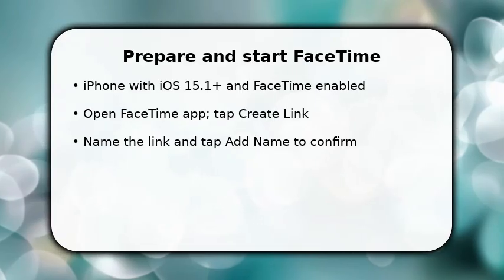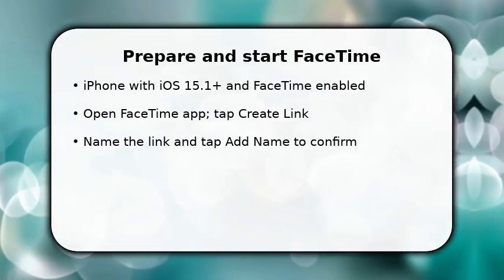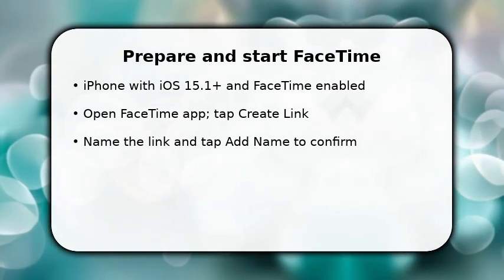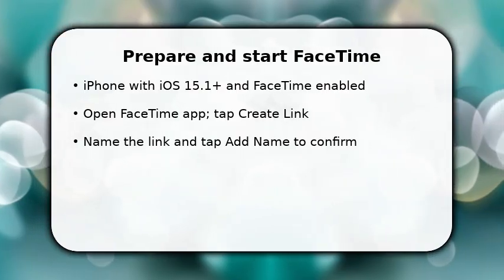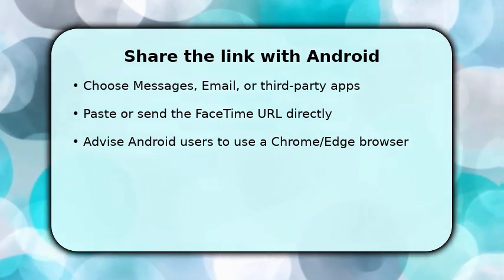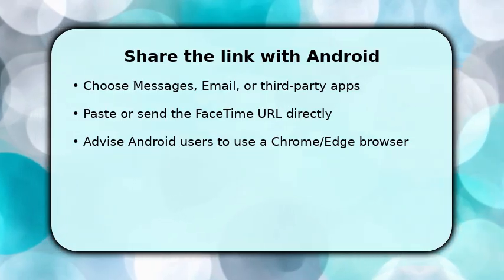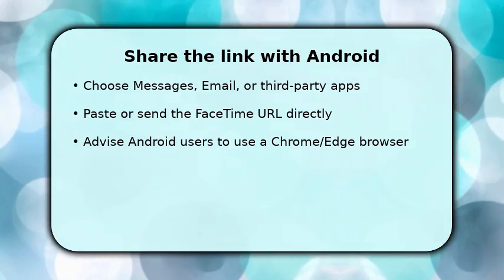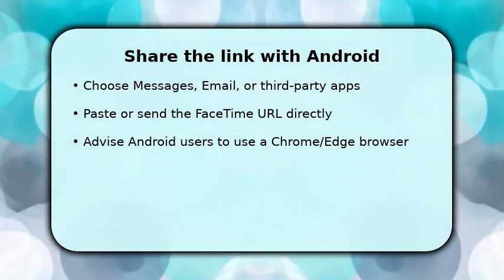How to Share Facetime Link to Android - Step by Step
How to Share Facetime Link to Android - Step by Step | 🔒 Surfshark VPN Deal — Stay private and secure. $1.99/mo + 3 Months Free ▸

Learn the step-by extricate process of sharing a FaceTime link on an Android device with our comprehensive guide. Discover how to navigate through settings and use third-party apps for seamless communication across platforms.

FaceTime, share Facetime Link,